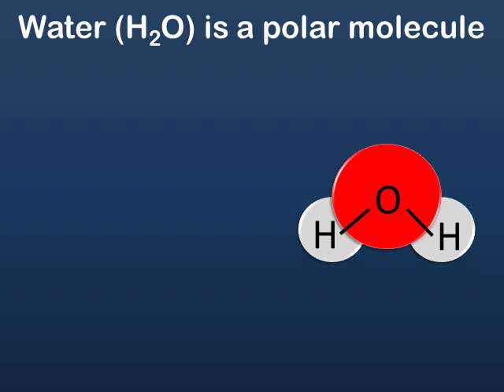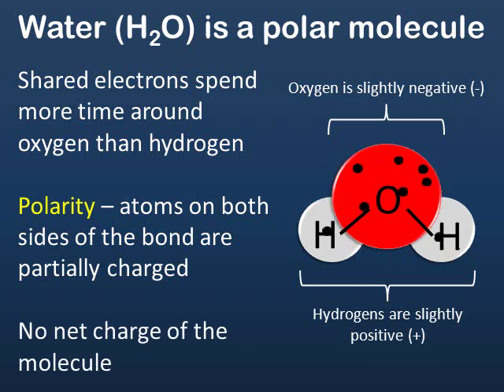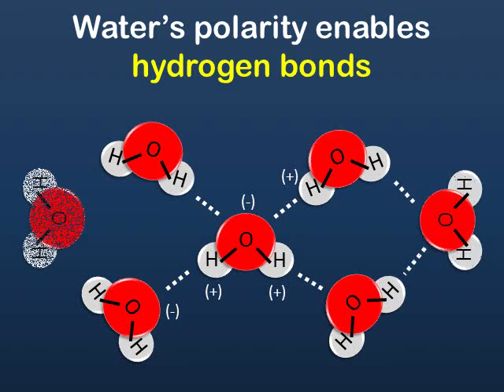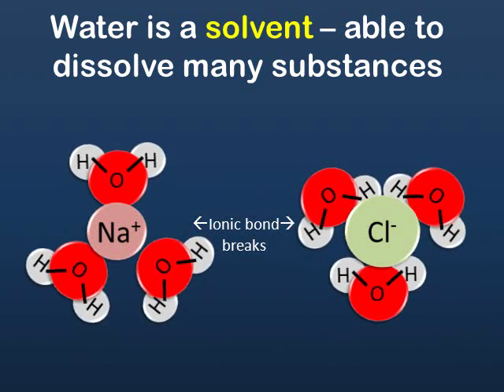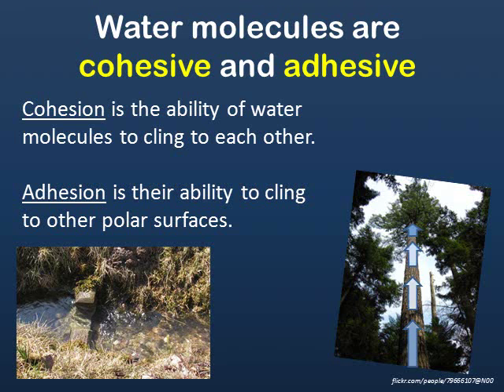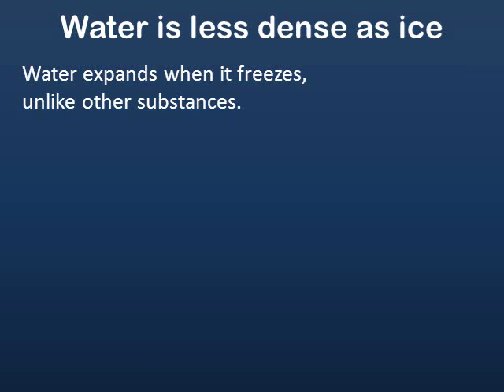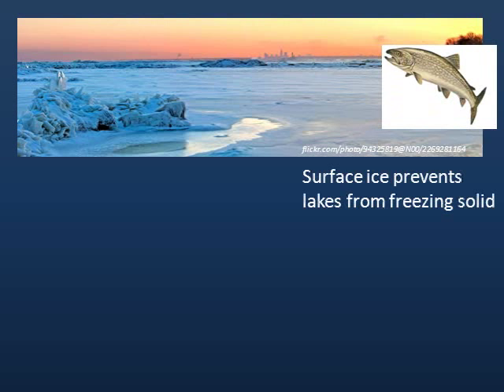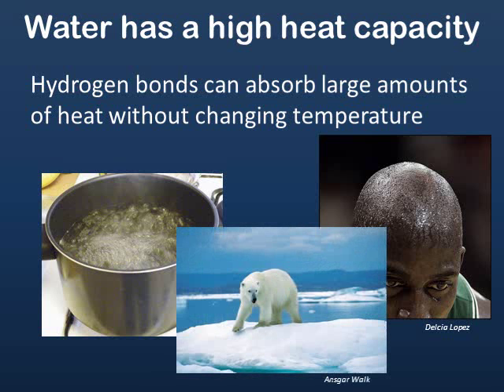110: 8_Properties_of_water.wmv